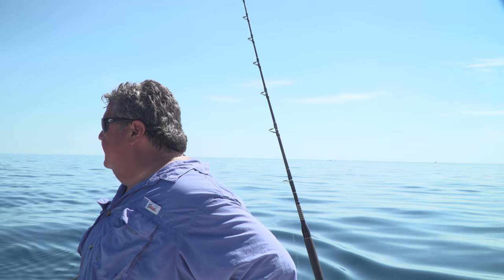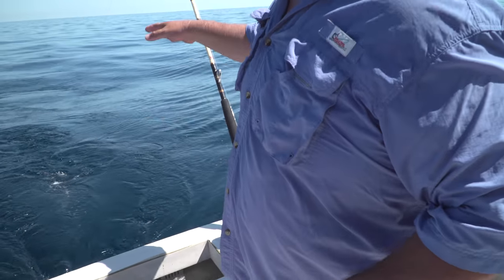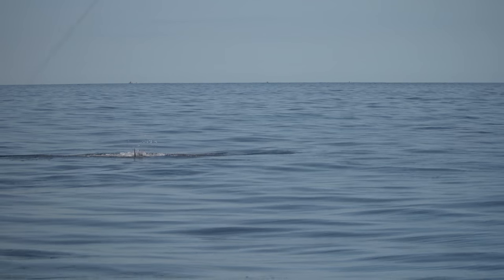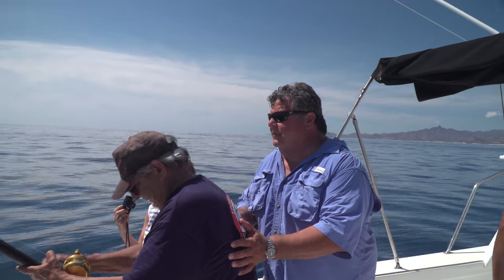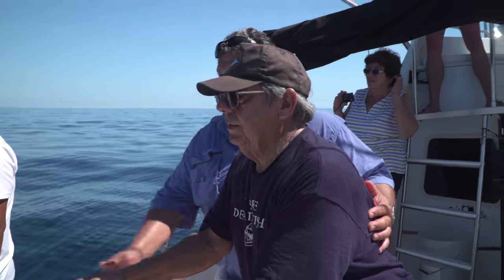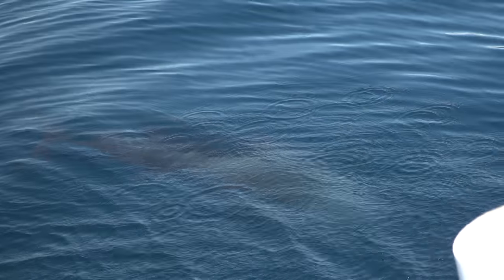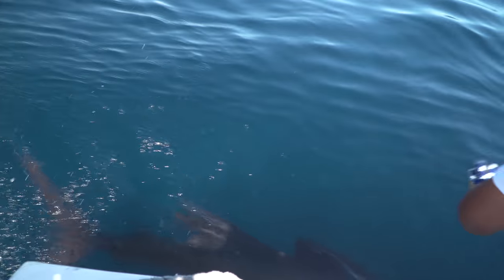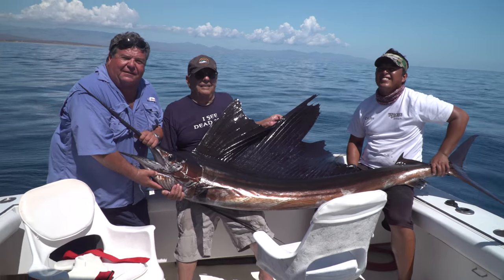Dad Lands A Sailfish | SPORT FISHING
Here's clip from last years trip to the East Cape where my dad lands a nice size sailfish all by himself. Join me here at Hotel Buena Vista This July. for details.